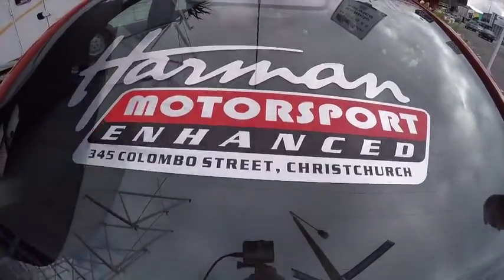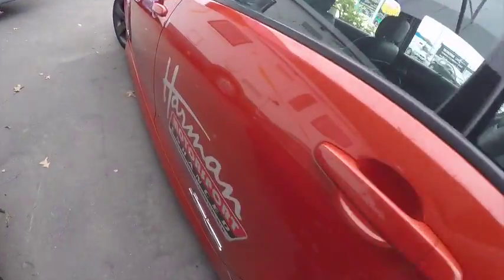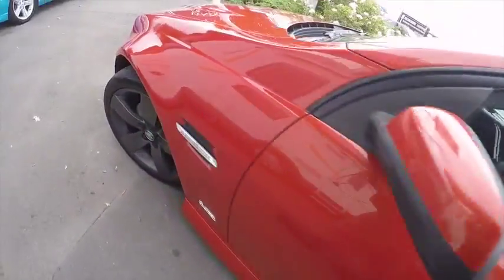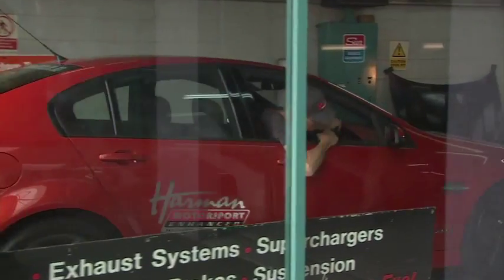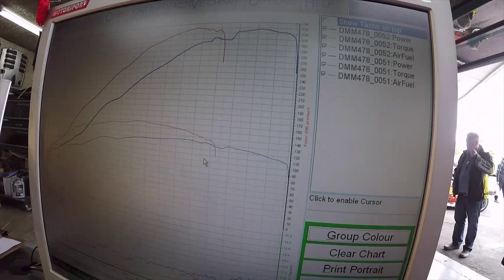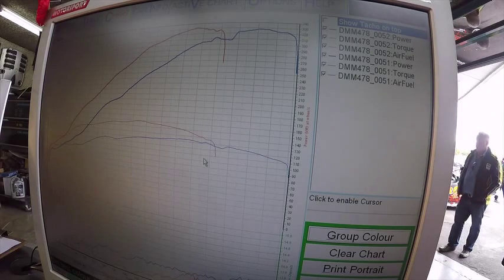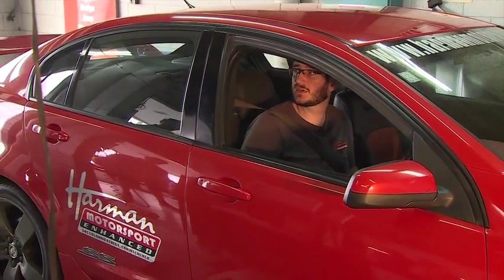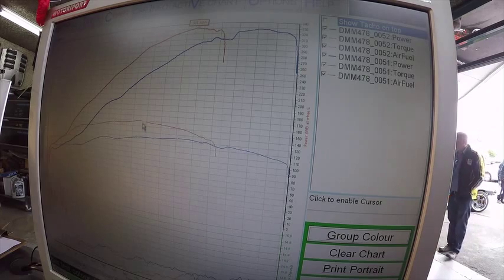Harman Motors Holden VE SS-V 6L V8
Harman Motors Holden VE SS-V 6L V8. This is the Harman Motors workshop car. It runs a high lift cam shaft with valve springs to suit, Large tuned headers, Custom decat pipes, Duel 3" exhaust and an OTR (over the radiator) cold air inlet. Car is used for drag racing,track days and picking up parts. Turn the sound up and enjoy that V8 roar. If you would like your Holden to sound like this just give the team a call or drop them an email